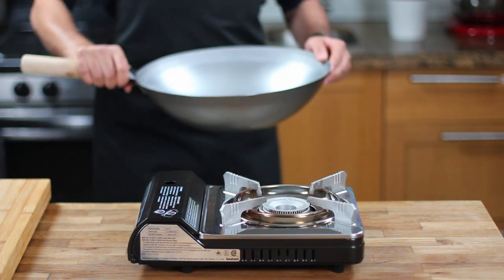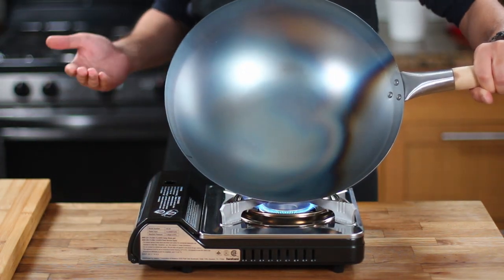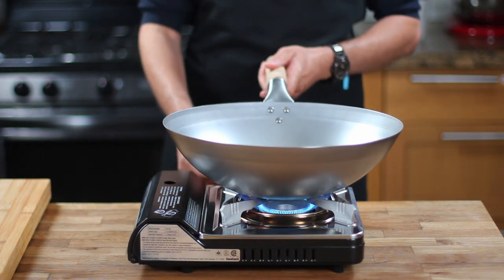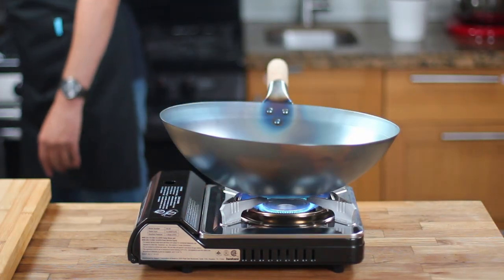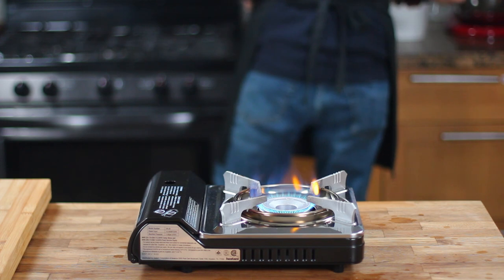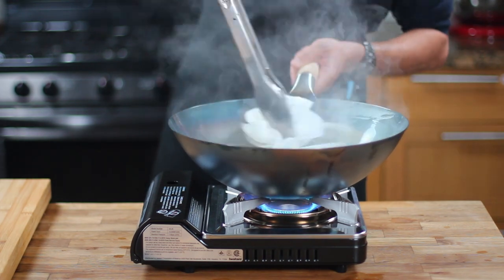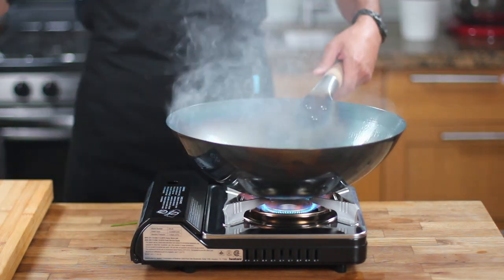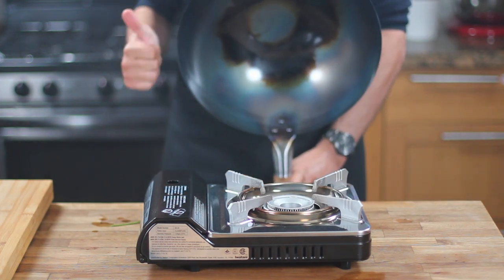How to Properly Season a Wok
Hey folks,
Welcome back to "Reinvented"! Today, I'm going to teach you how to season a wok. Yes, I know, seasoning sounds like something you do to a salad, but trust ME, it's the key to cooking up some mouth-watering Asian dishes.

So, first things first, you need to remove the protective film from the wok. I'm not talking about the kind of film you watch on Netflix, but the annoying coating that prevents your wok from rusting. Once that's done, it's time to clean your wok with some hot water, soap, and a sponge. Just like washing dishes, but with a much more exciting end result.

Now, it's time for the fun part. Add a thin layer of vegetable oil to the wok and let it heat up. Then, toss in some ginger and spring onions and let them sizzle away. Don't get too attached to them though, they're just seasoning your wok, not your taste buds.

Once the ginger and onions have done their job, it's time to say goodbye and discard them. Just like ending a bad date, it's best to move on quickly. Wipe down the wok and voila! Your wok is now ready to cook up some seriously tasty Asian dishes.

So, grab your wok and get ready to season like a pro. And if anyone asks why you're seasoning a wok instead of a salad, just tell them you're taking your cooking skills to new heights.

Happy cooking!